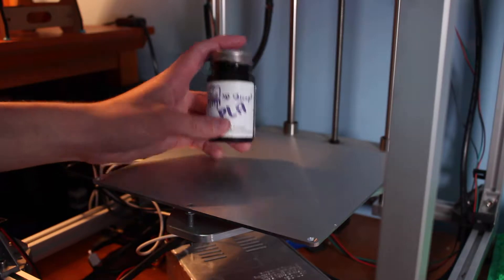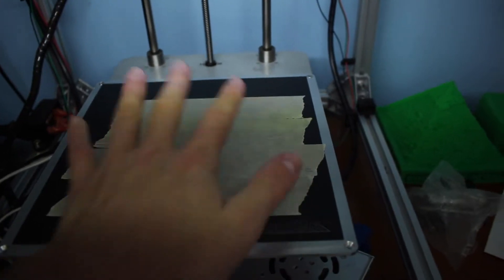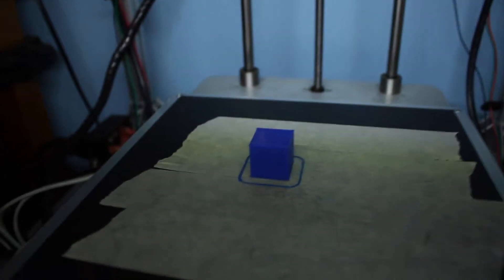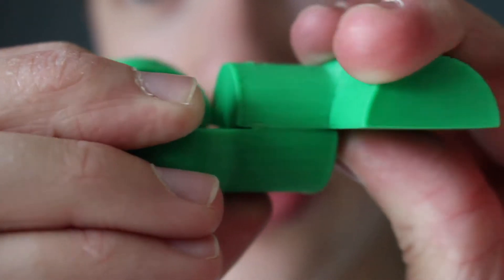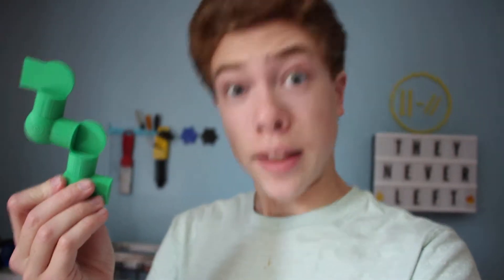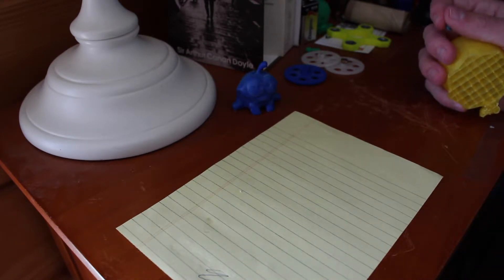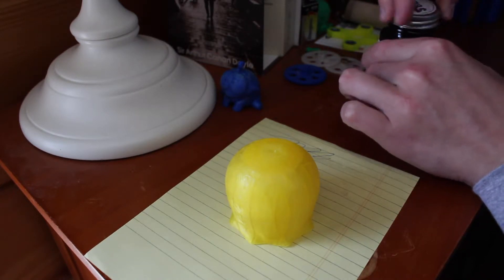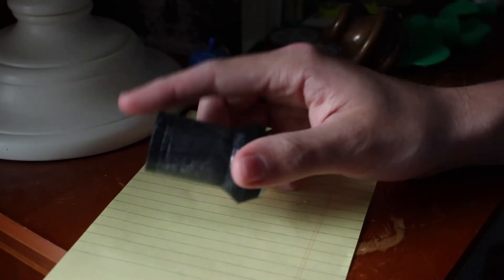3D Gloop! | The 3D Printing Jack of All Trades